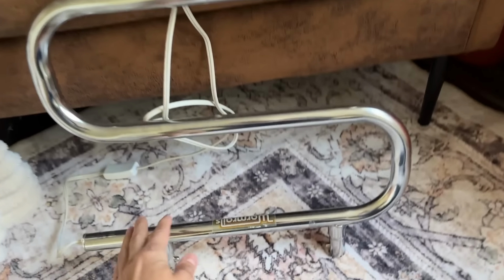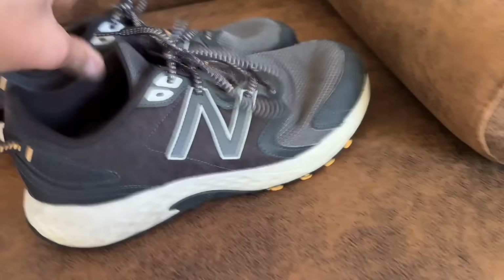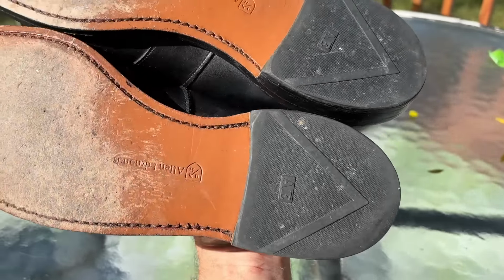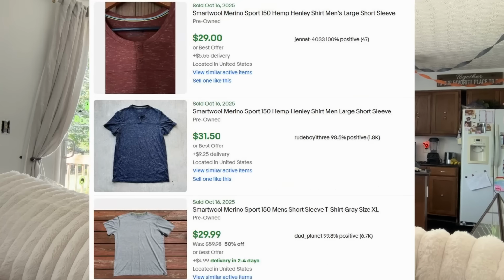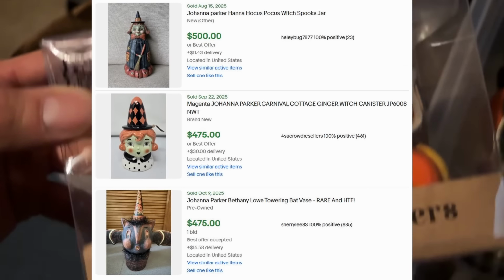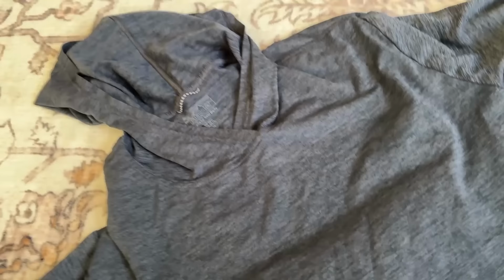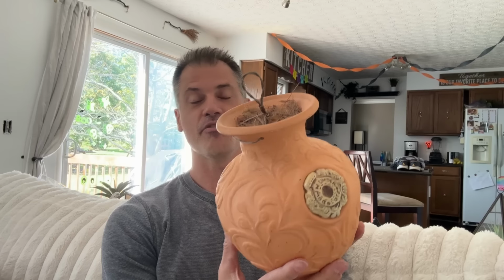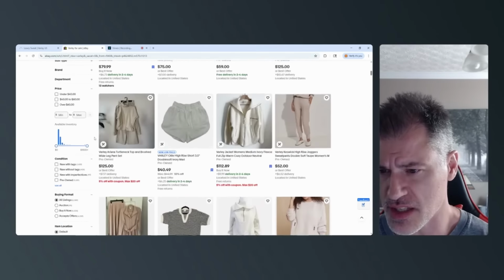This Specific Variation Will Get You $100 OR MORE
Get out and find these - I know some of you will!